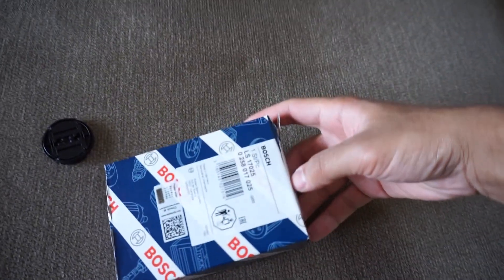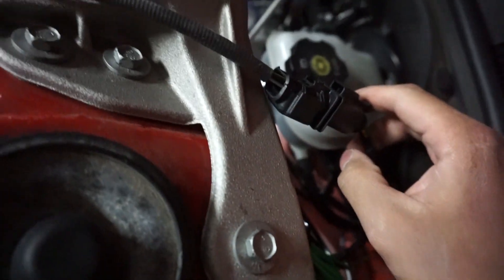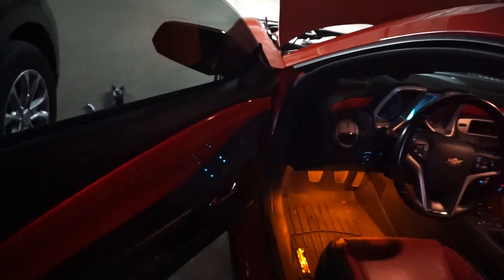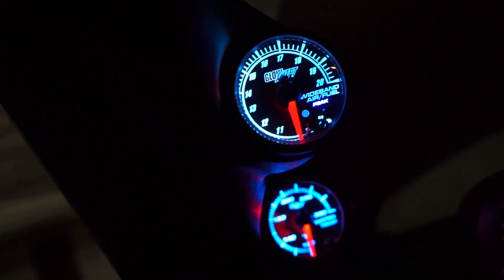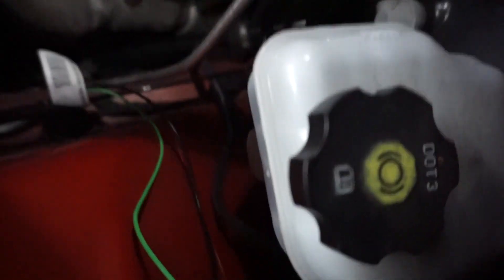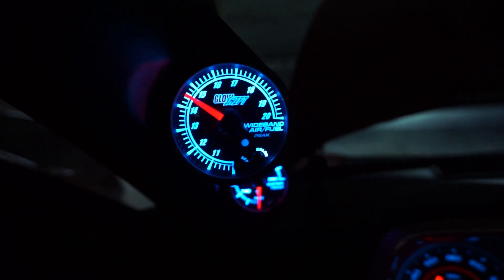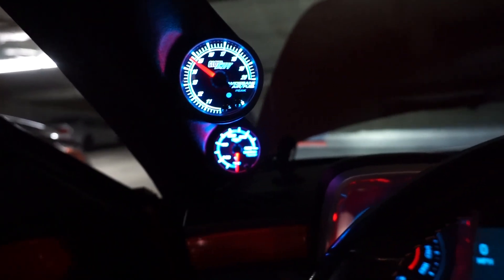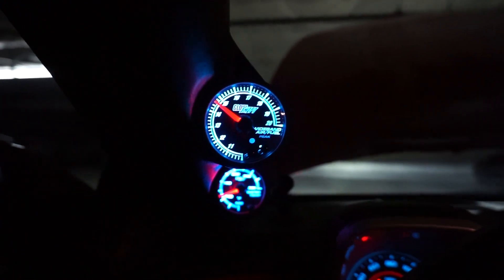GlowShift WideBand Calibration(High Low Warning Setting)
Welcome back! As promised, here is a how to on calibrating a GlowShift wideband gauge. I am not a professional. This is purely based off of my own research. As usual, just a guy living life. See you for the next one!